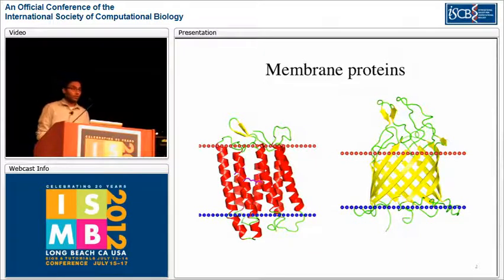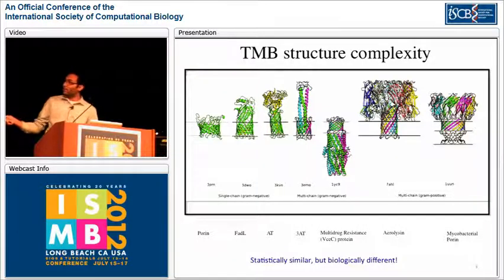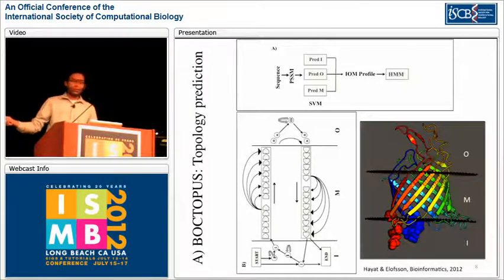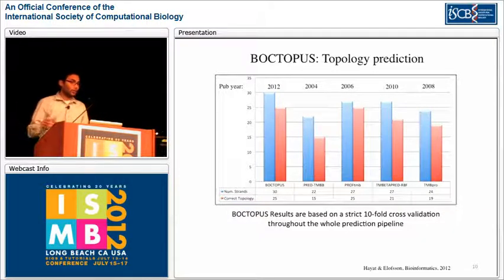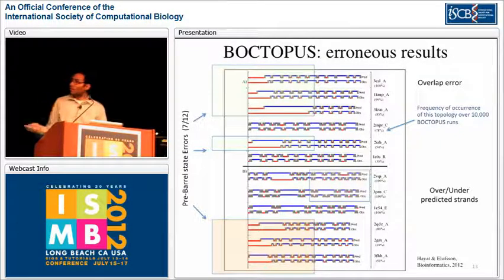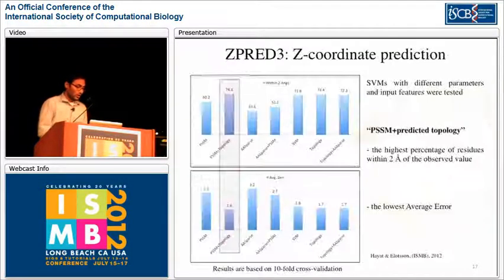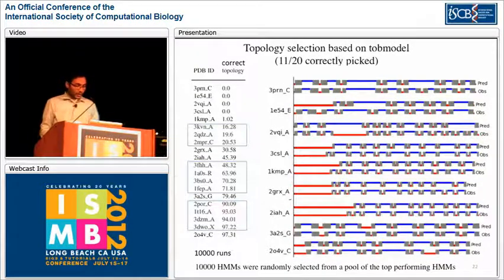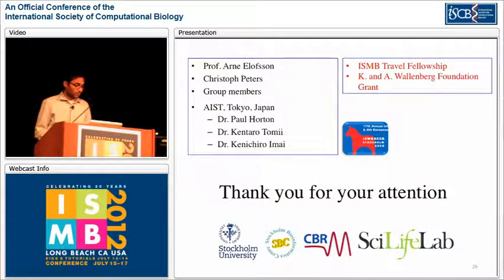TMBMODEL: Toward 3D modeling of transmembrane beta barrel proteins... - Sikander Hayat - ISMB 2012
TMBMODEL: Toward 3D modeling of transmembrane beta barrel proteins based on z-coordinate and topology prediction - Sikander Hayat - ISMB 2012